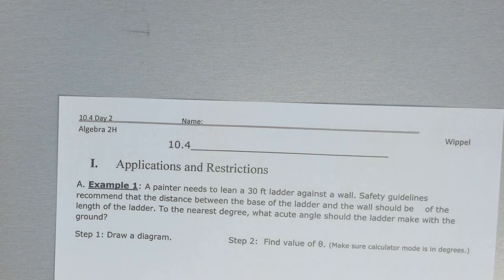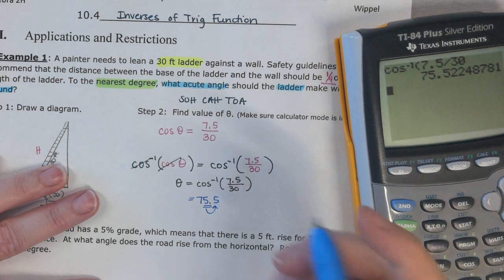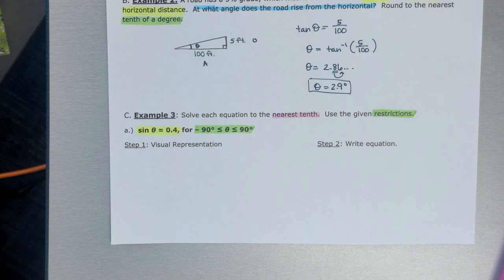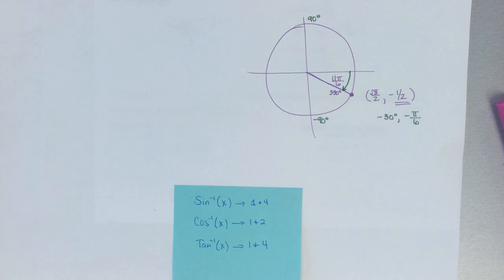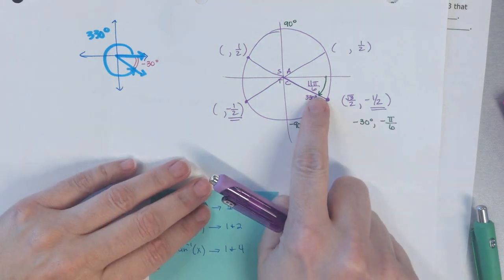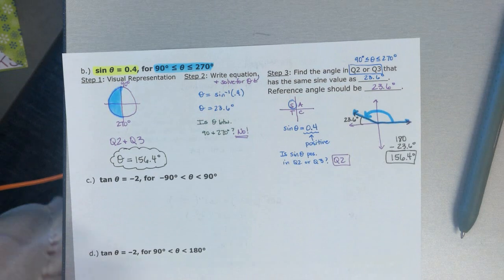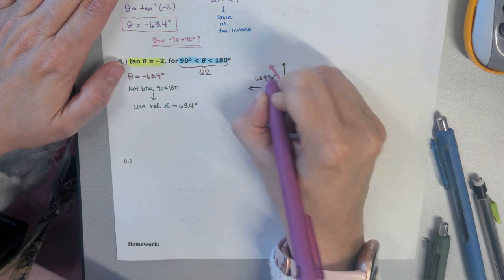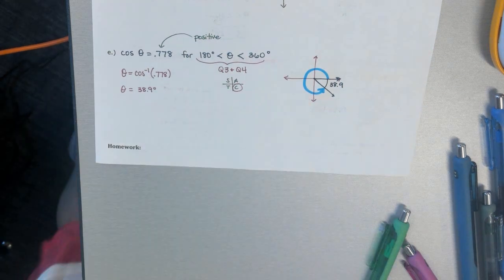10.4 Day 2 Notes for A2H